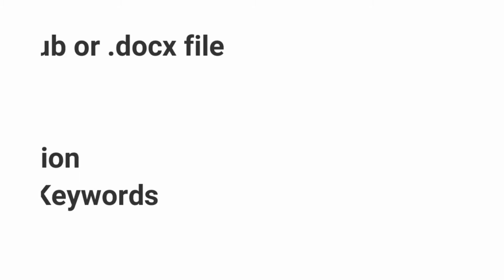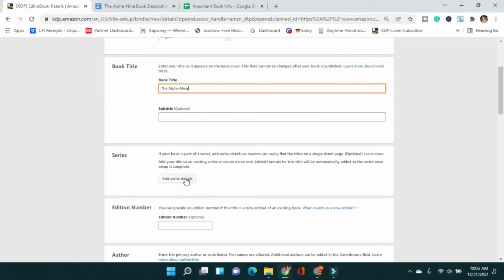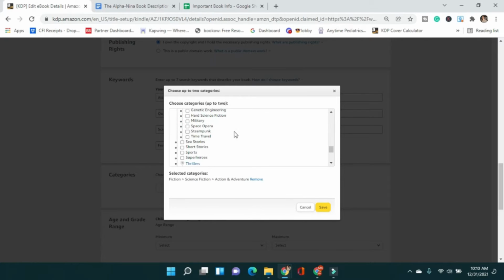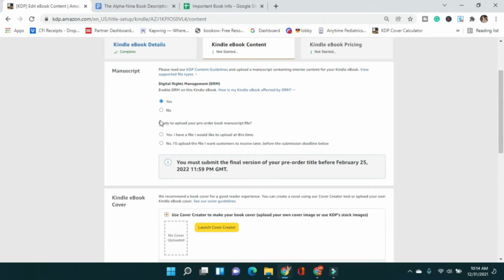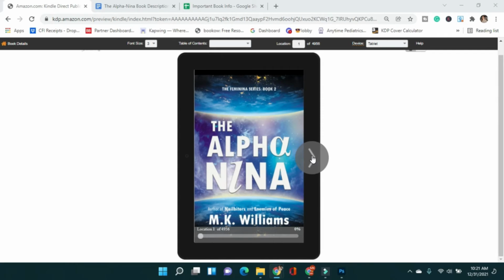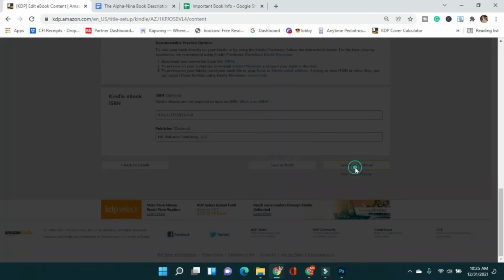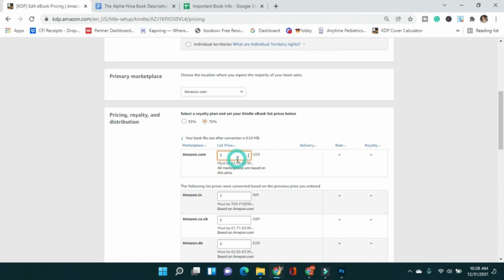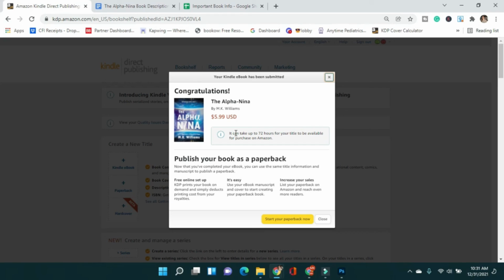How to upload an eBook to Amazon KDP | Kindle Direct Publishing 2022 Step-by-Step Upload Tutorial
Alright, so my usual M.O. with these videos is short, sweet and to the point. The extra fluff on videos annoys me too so I’m going to hop right in to the tutorial. If you are watching this because you are planning to upload your book soon, or you are literally trying to upload it right now then be sure you have these elements ready to go:

Formatted ePub or .docx file
Ebook cover
ISBN
Book Description
Categories & Keywords
Prices

My eBook was formatted by Formatted Books and it looks amazing and was approved right away. Check out their cover design and formatting services

📞You can actually do 1-on-1 coaching with me, learn more about the services available

Need help with your author business?
📈 You can book time with me to go over your author business and overcome your current roadblocks